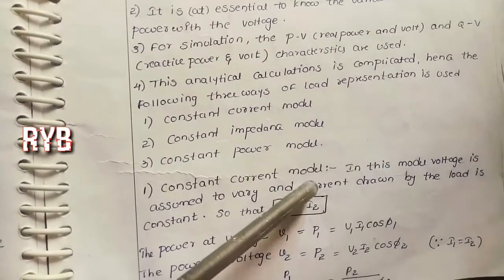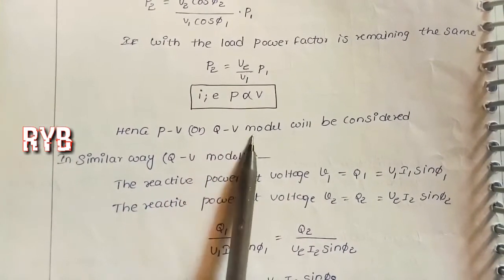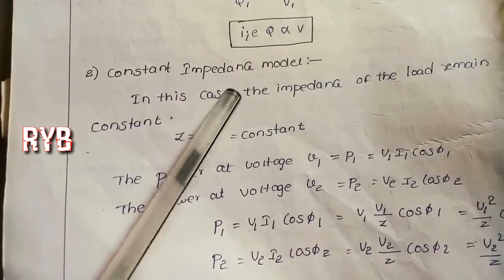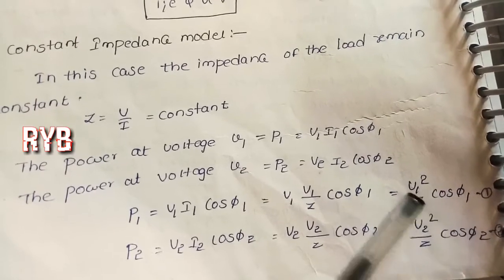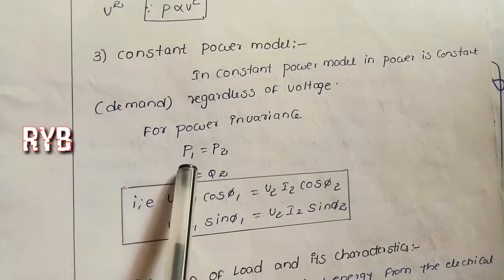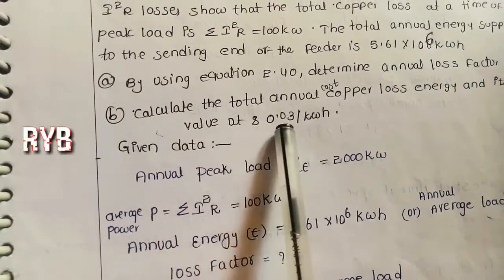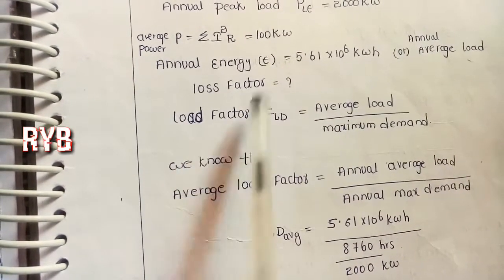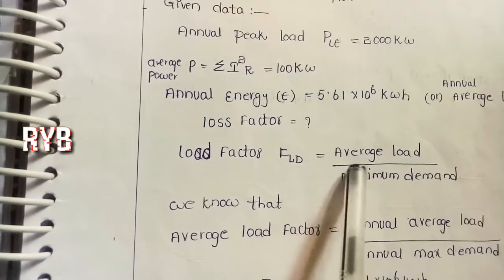Electrical Distribution Systems | Load Modelling | by reddaiahpolisetty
The classical constant-power load model is usually used to solve the load flow problem of a transmission or distribution system. However, the actual load of a system is not independent of voltage magnitude. ... This paper compares the load flow results of a distribution system for various voltage dependent load models.

Instrimentation

Power electronics